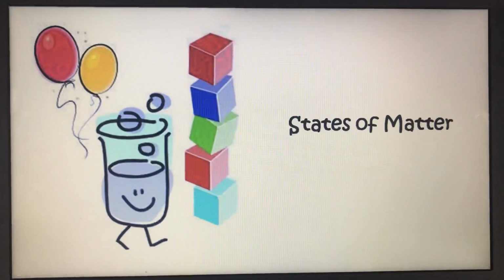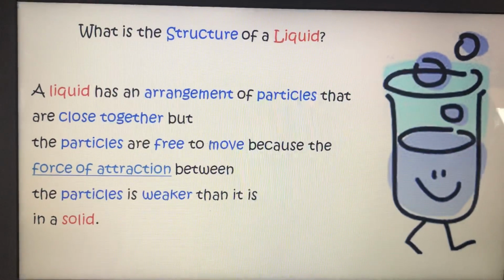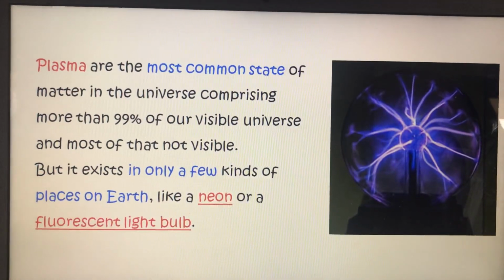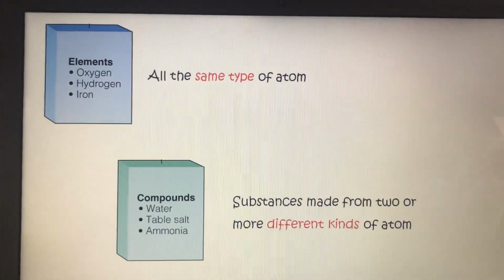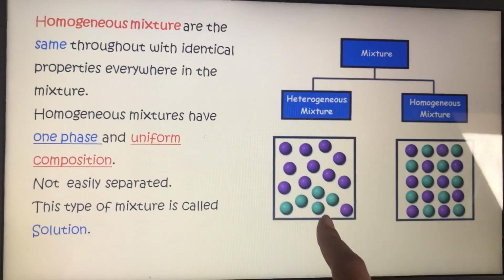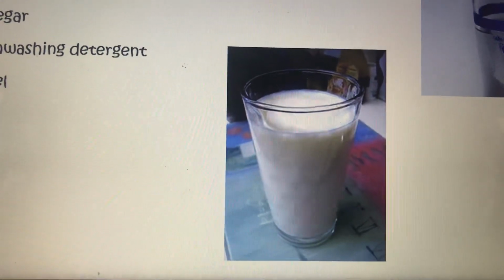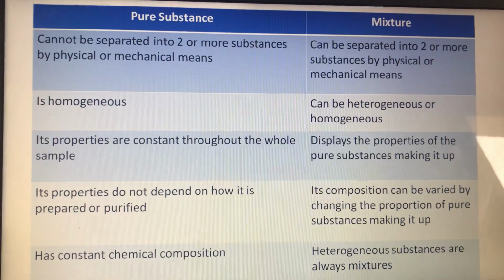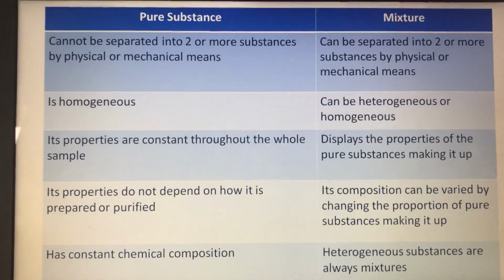G7-Chemistry-Chapter1- State of matter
This video shows the 4 states of matter and discuss the differences between pure substances and mixtures when classifying matter